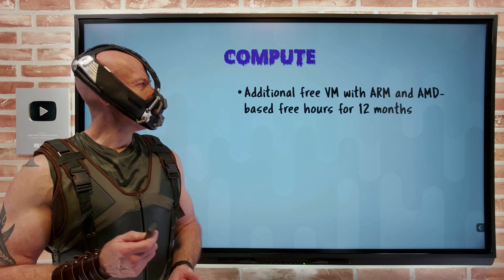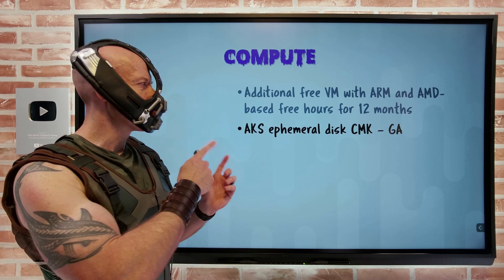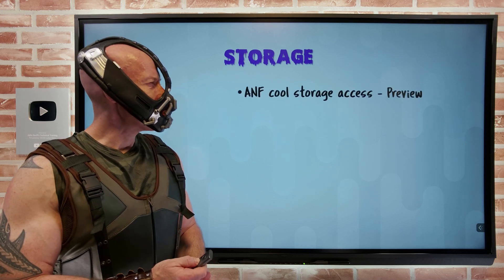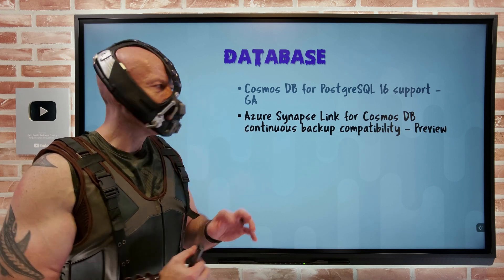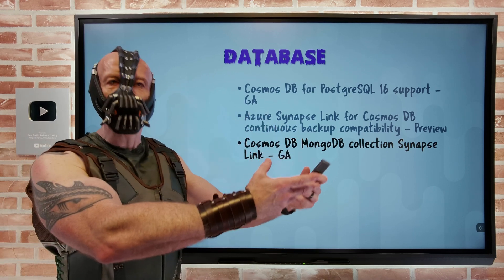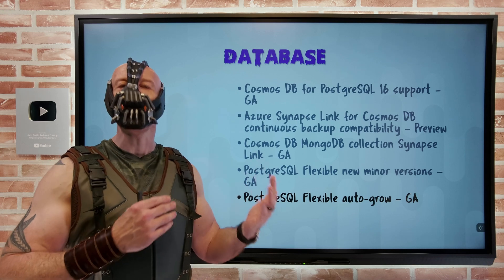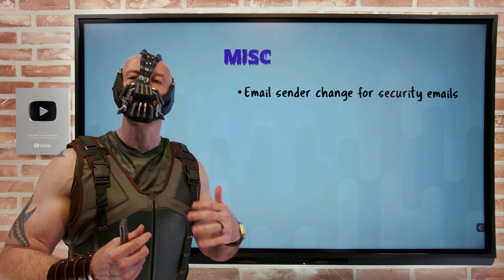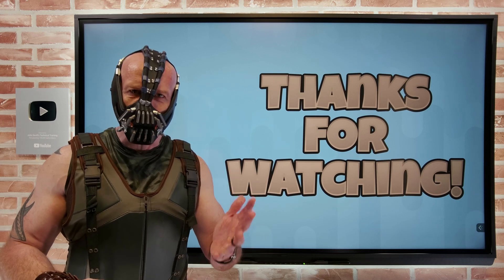Halloween Infrastructure Update - 27th October 2023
Spooky selection of updates!

00:00 - Introduction
00:28 - New videos
00:56 - Additional free VM options
01:14 - AKS ephemeral disk CMK
01:43 - AKS disable SSH
01:56 - Azure Functions .NET performance
02:29 - ANF cool storage access
02:55 - Cosmos DB for PostgreSQL 16
03:11 - Cosmos DB additional Synapse Link support
03:53 - Cosmos DB MongoDB Synapse Link
04:05 - PostgreSQL Flexible new minor versions
04:17 - PostgreSQL Flexible auto-grow
05:10 - SQL 2014 ESU
05:24 - Email sender change
05:48 - ASR built-in Azure Monitor alerts
06:19 - Close

❔ Questions? Maybe I answered it in my FAQ